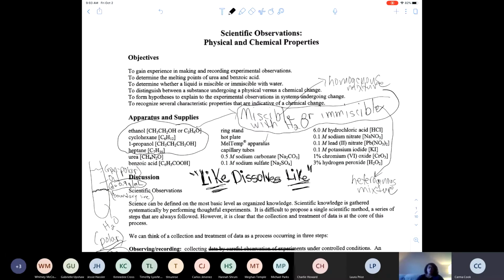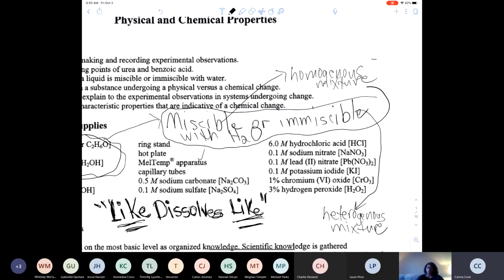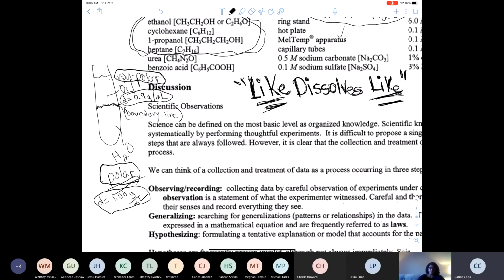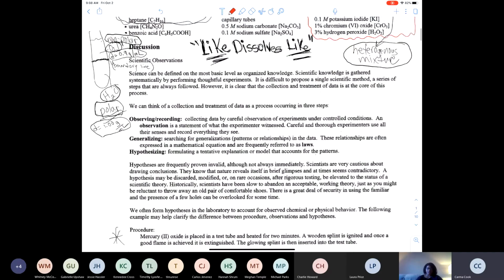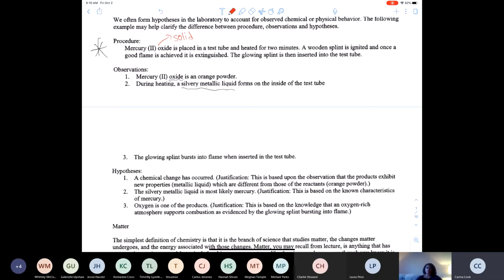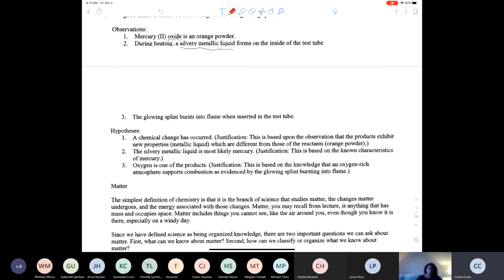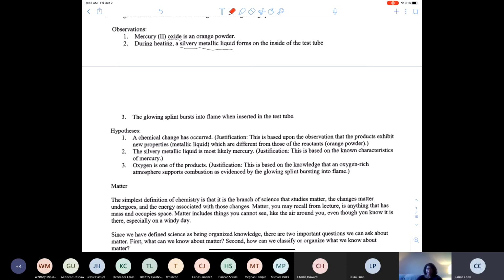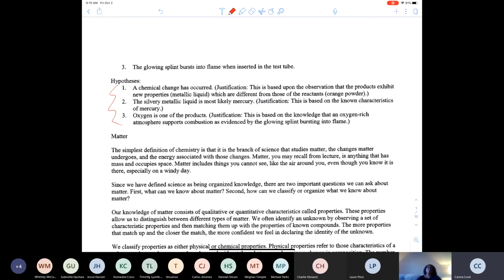Scientific Observations Lab Part 1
CHEM 1010 Lab Sec 51